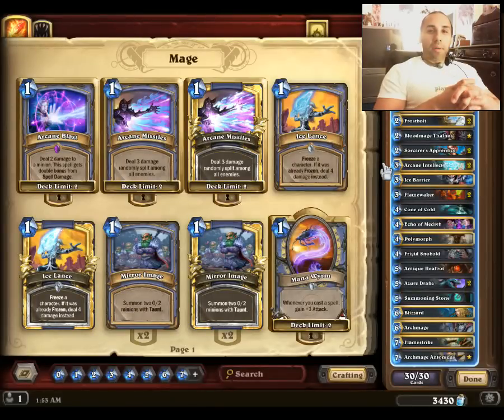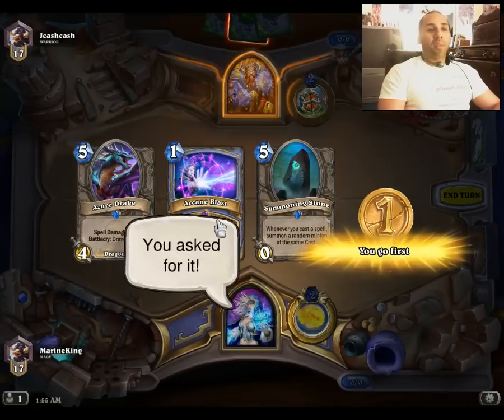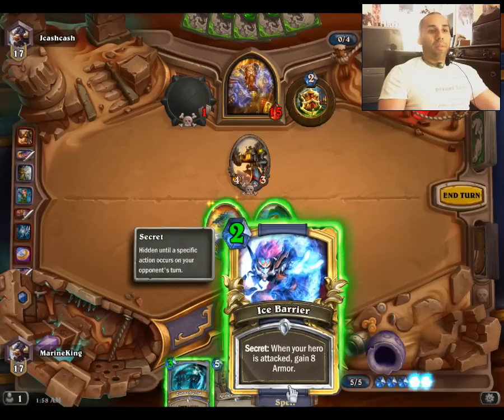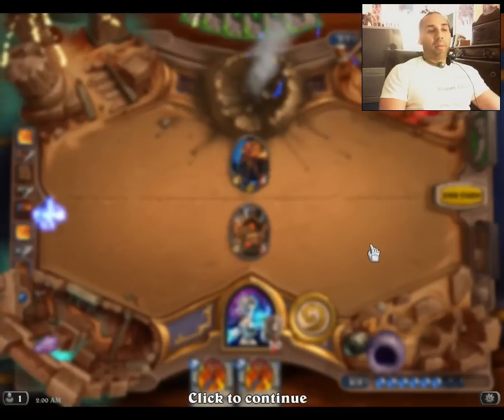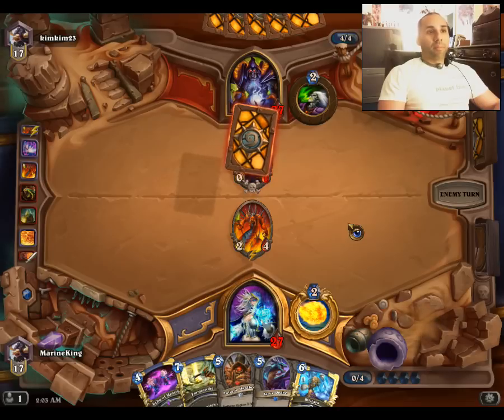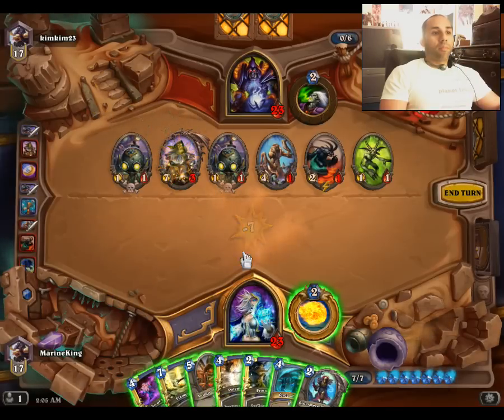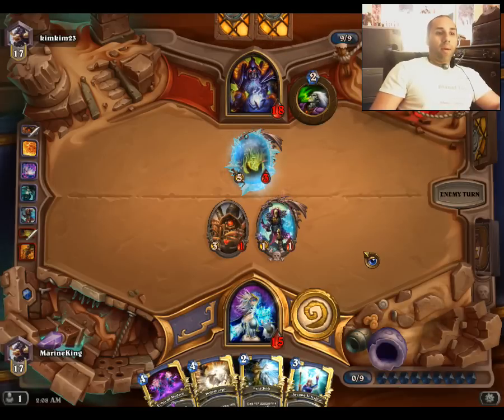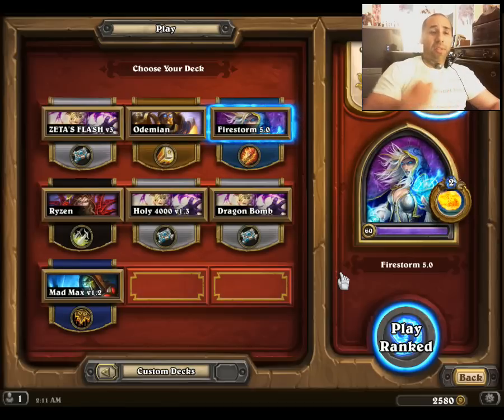Firestorm 5.0 - S22 - Instructional Part 01 (vs Warrior and Warlock)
Firestorm 5.0 is based upon the wildly popular Firestorm series of Mage decks designed by either BrooklynHS or myself. You can check out past Firestorms in the link posted above (it's in the guide). This deck is designed to win by establishing tempo early to mid-game through the use of high value synergies involving the +spell damage mechanic and other spell related combos. This  deck is considered off meta due to the rarely played cards we use, yet the deck retains a wide variety of well rounded tools. Spell buffs are a mechanic that is largely overlooked and ignored, it was my goal to see how much value I could truely squeeze out of a +spell damage themed deck and the results were astonding. This is one of the few Mage decks that features both low curve aggression and also  control styled anti-spam AoE at the same time. Spells like Arcane Blast, Frostbolt and Polymorph can be used to deal with single big threats, while spells Cone of Cold, Blizzard and Flamestrike deal with annoyingly large boards. This deck is a very good counter to many of the currently popular strong meta decks like Renolock, Secret Paladin, Aggro  Shaman, Entomb Priest, Oil Rogue, Combo Druid and much more.